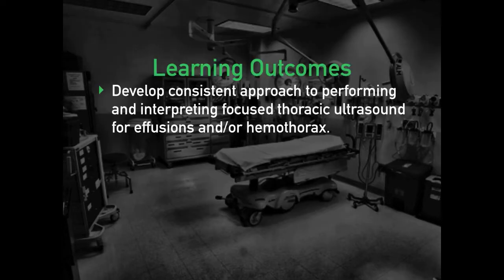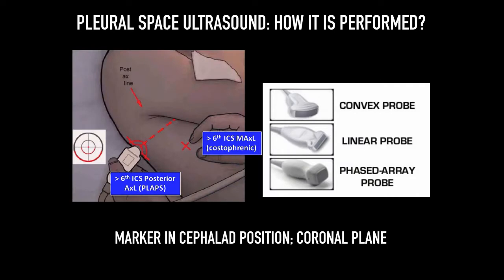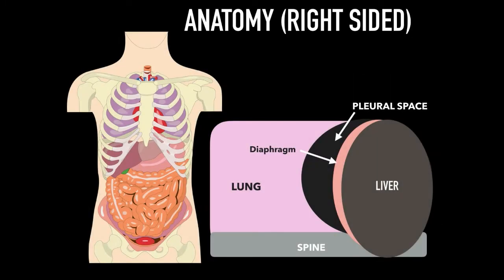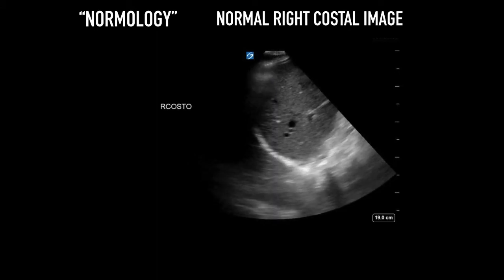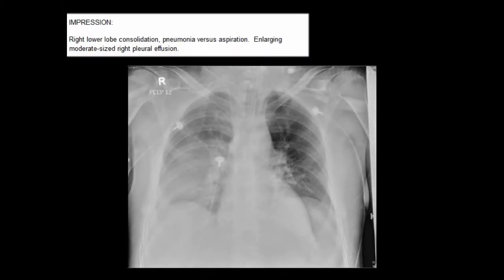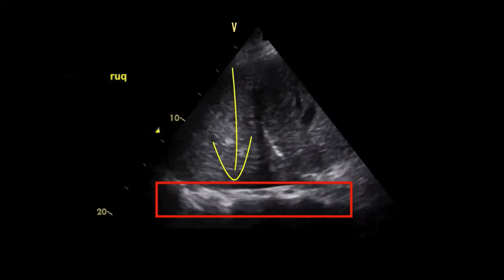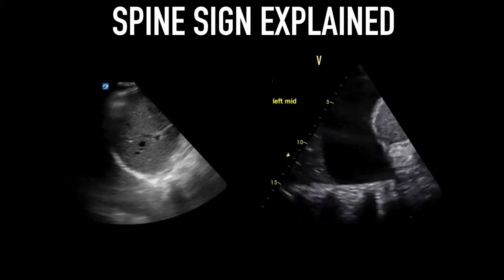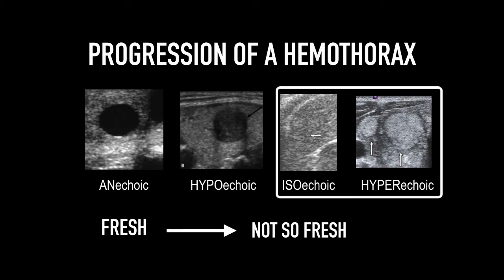Detection of hemothoraces and pleural effusions in trauma